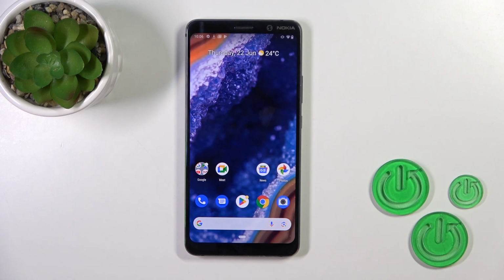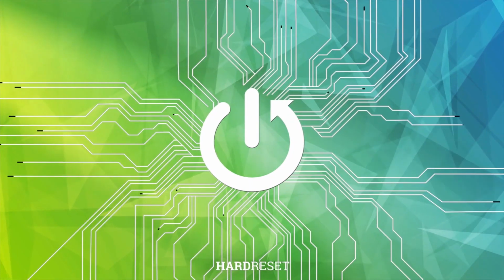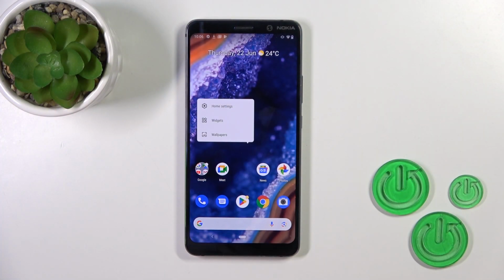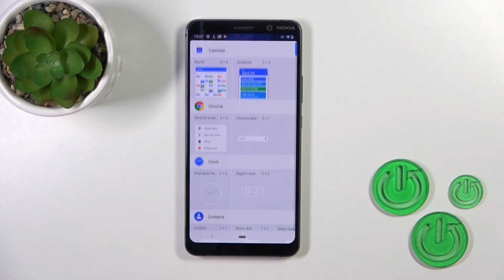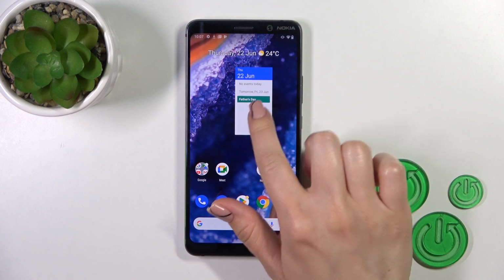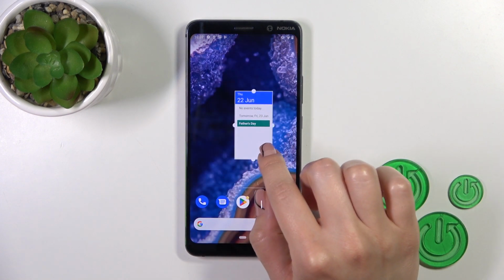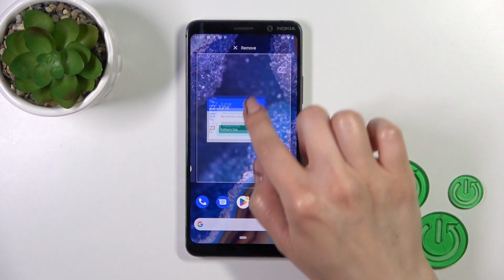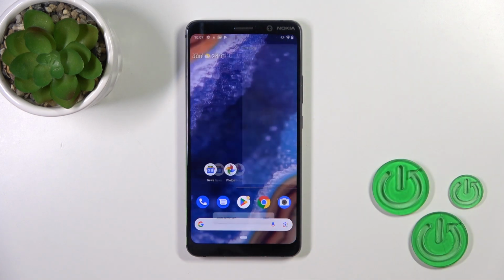How To Add & Remove Home Screen Widgets From Nokia 9 PureView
Want to personalize your Nokia 9 PureView's home screen with useful widgets? This video tutorial is your ultimate guide to adding and removing home screen widgets on your Nokia 9 PureView smartphone. Widgets offer quick access to information and functions right on your home screen, allowing you to customize your device according to your preferences.

How do I add a widget to the home screen on Nokia 9 PureView?
Can I customize the size and layout of widgets on Nokia 9 PureView?
What types of widgets are available for Nokia 9 PureView?
How do I remove a widget from the home screen on Nokia 9 PureView?
Can I add widgets from third-party apps on Nokia 9 PureView?
Are there resizable widgets available for Nokia 9 PureView?